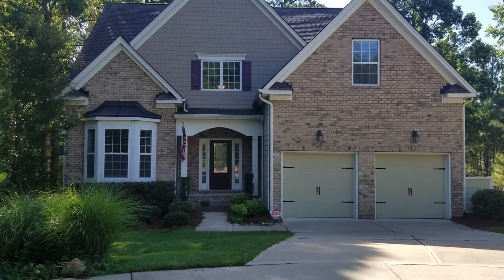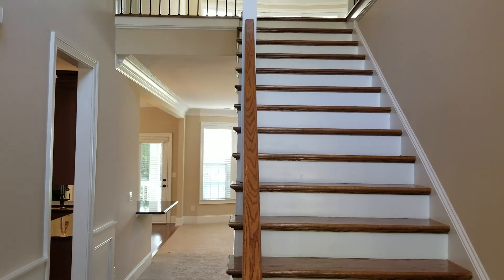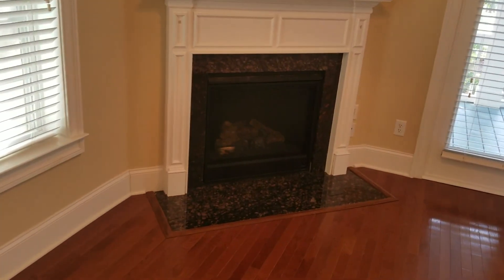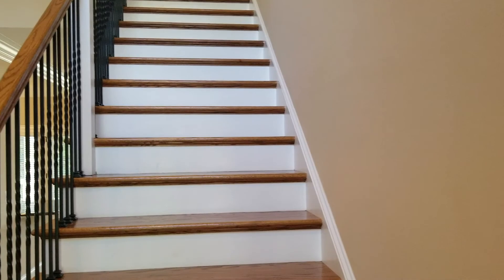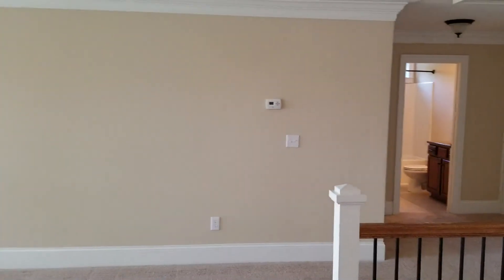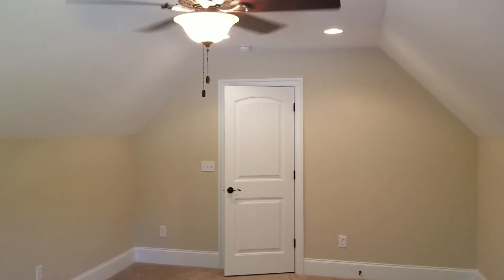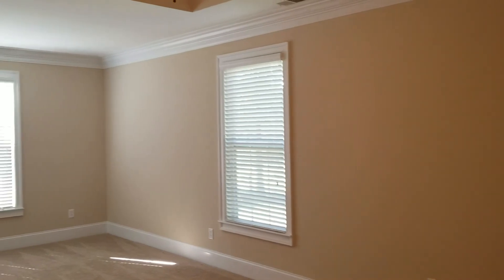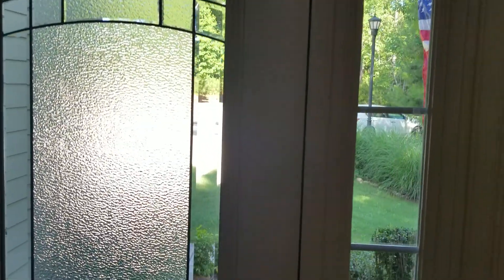24 Barn Sour Ct. Blythewood, SC 29016 For Rent Turner Properties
One of a kind executive style home with a panoramic golf course view in the Cobblestone subdivision. 2-car garage. Fully fenced-in backyard features a screened-in back porch with ceiling fan and open wooded patio. Home sits on large landscaped corner cul-de-sac lot. Grand two-story foyer invites you into this stunning custom-built home. Beautiful hardwood floors off foyer and formal dining room with vaulted ceiling and heavy molding. Open living room has ceiling fan and large windows with backyard view. Beautiful kitchen features stainless steel microwave, refrigerator, gas stove, double oven, lovely granite counter tops with stylish backsplash, recessed lighting and dine-in are with fireplace. Half bathroom and laundry room located downstairs. Large master suite features sitting area, coffered ceiling, and access to backyard patio.  Master bathroom features dual vanity, tile shower, garden tub and large walk-in closet with shelving. Open loft off staircase upstairs has large windows and ceiling fan. Bedroom off staircase has ceiling fan and private bathroom. Additional bedroom, bathroom with granite countertops, and large bonus room with ceiling fan above the garage to the right of staircase.  Easy access to I-77 and Cobblestone Golf Club. Excellent Richland 2 schools.
Amenities: Golf Course, Pool, Gymnasium, and Club House